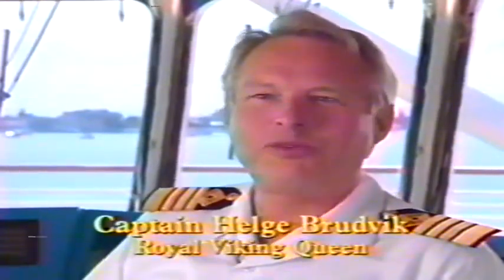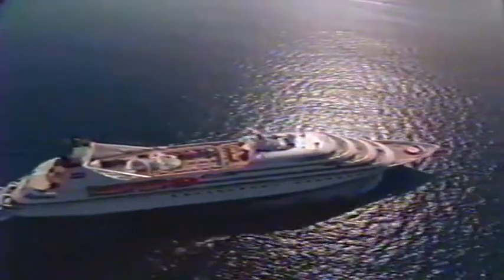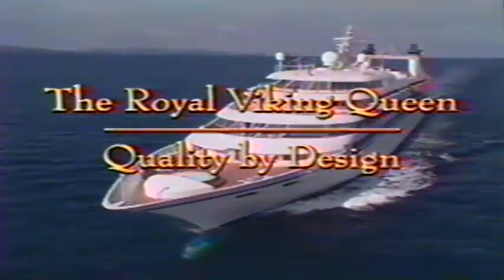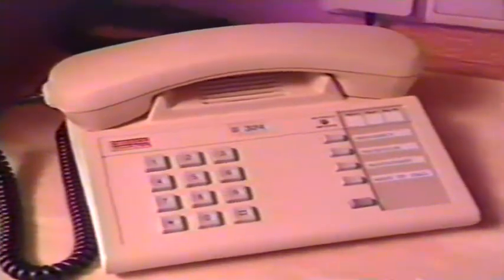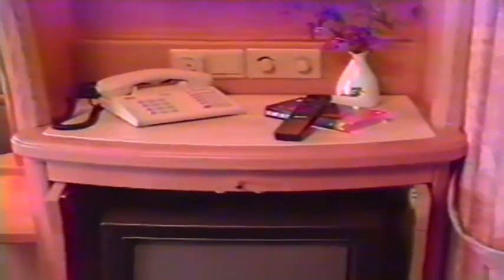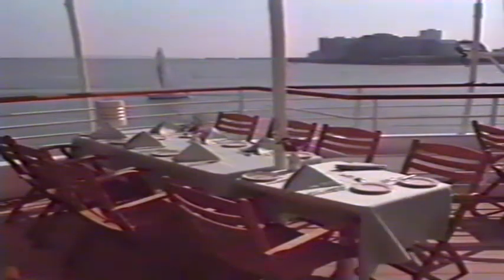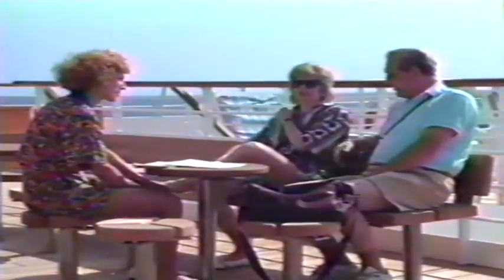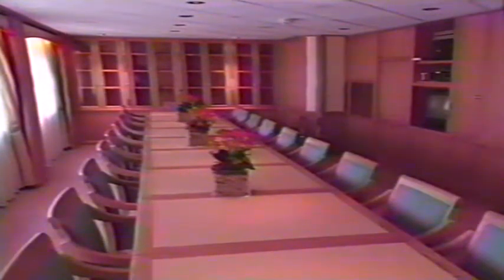Quality by Design A Tour of the Royal Viking Queen